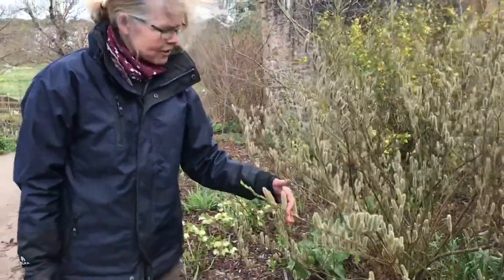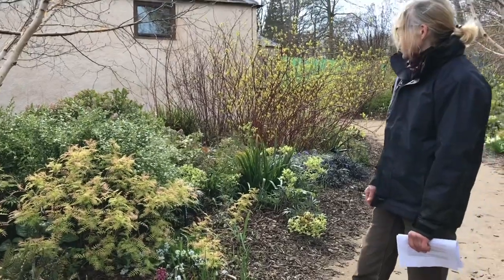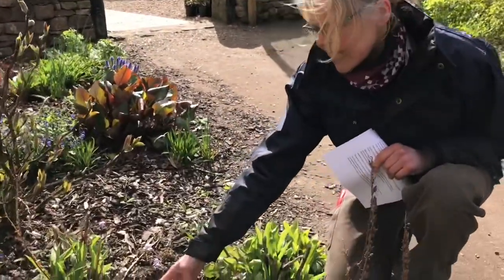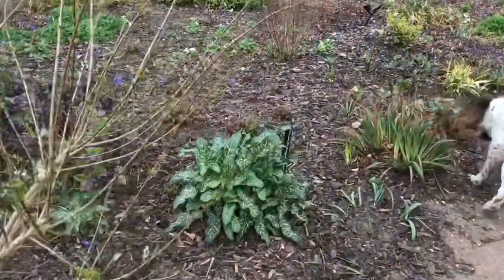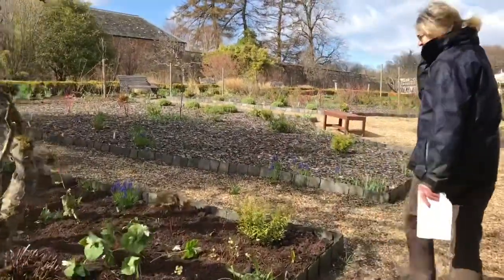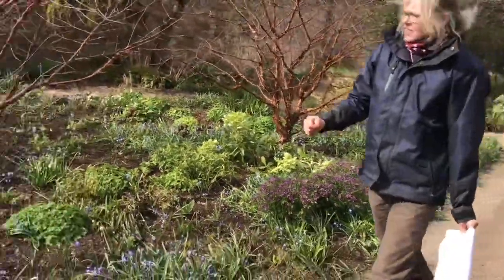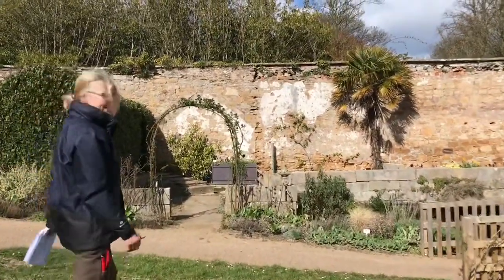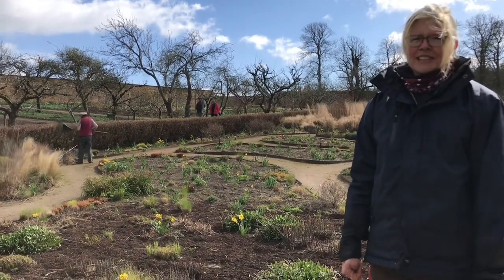Spring Flower Festival - How to add early colour in your garden.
Join Katherine for a tour of the gardens showing some of the early colour that is showing at this time of year.